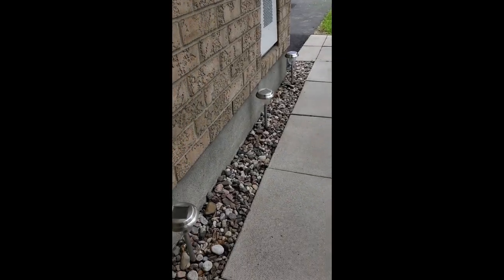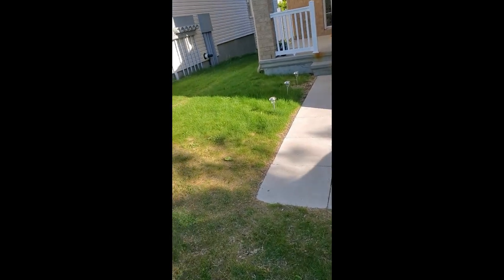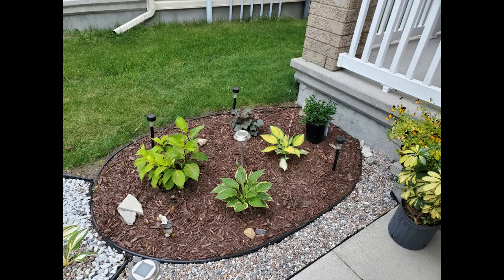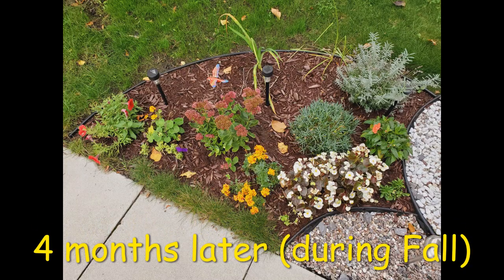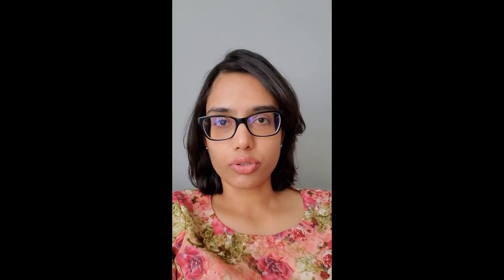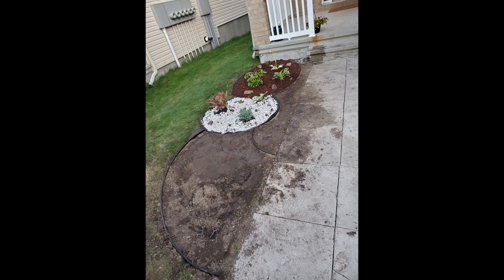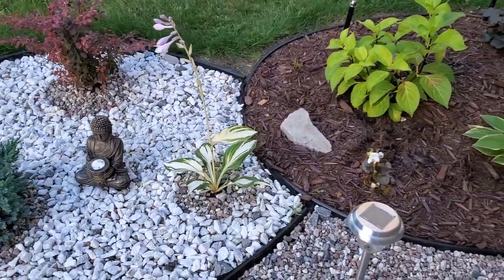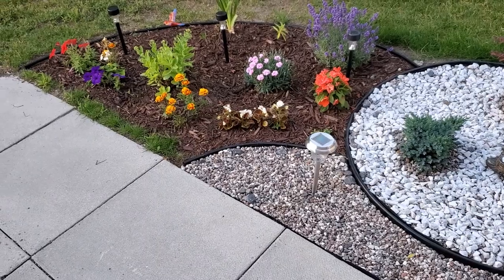DIY- Landscaping on a budget for a small front yard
Hey there! Thought of sharing our journey on how we transformed our front yard to enhance the street appeal. Hope you find it informative and helpful. It's all about taking ideas and creating your own design that best suits your space. Please do check with your local municipality for restrictions and utility locates to avoid uprooting your beautiful bed. Your local nursery and hardware store should have everything you need for this project.